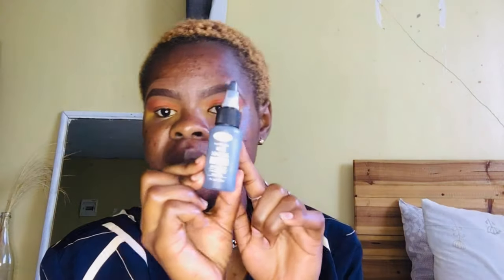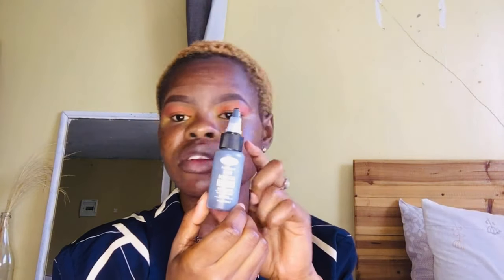LIVING ALONE VLOG; Jumia haul + Garnier hamper.